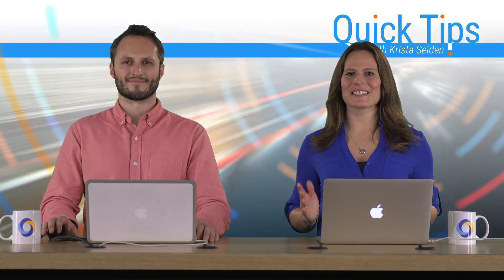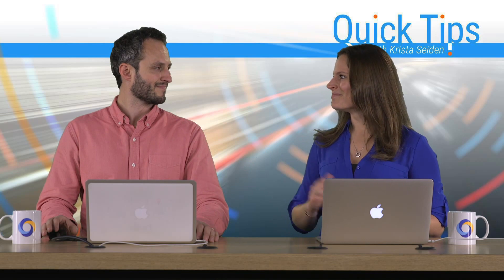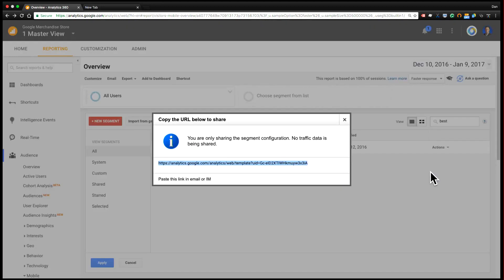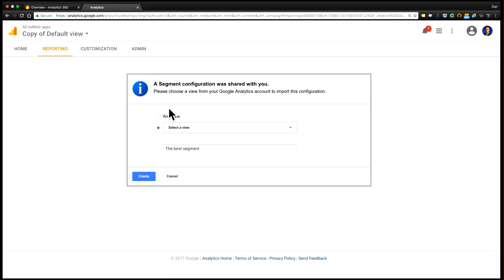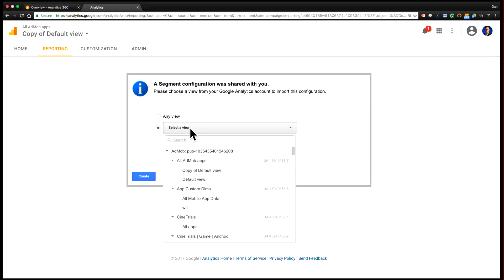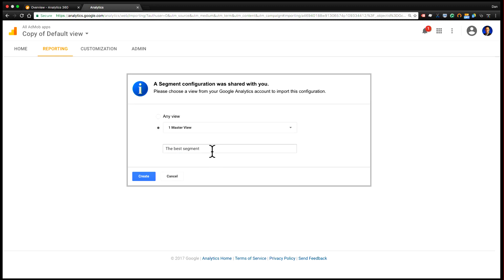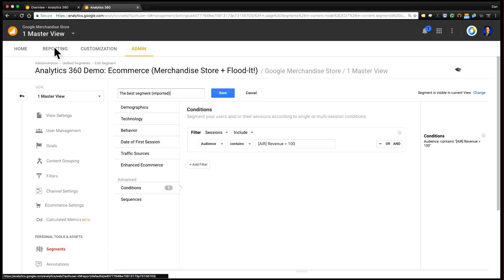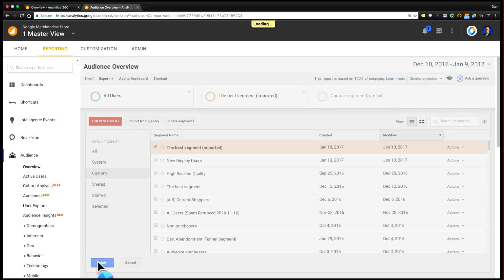Quick Tips: Importing Segments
In this quick tip video, learn how to import segments that have been shared with you or from the Solutions Gallery to your Google Analytics view